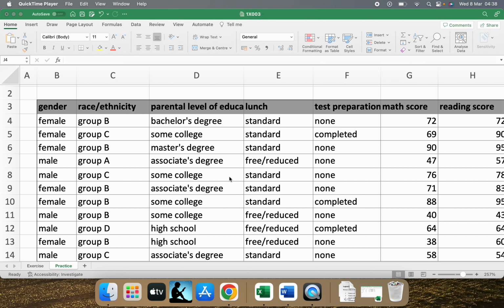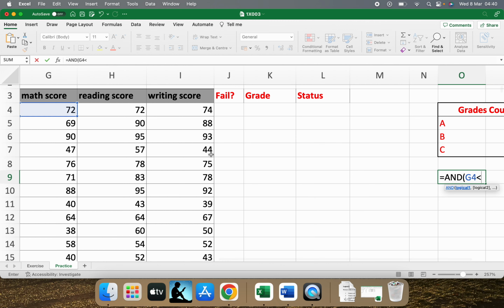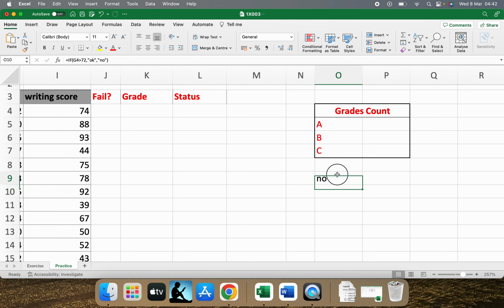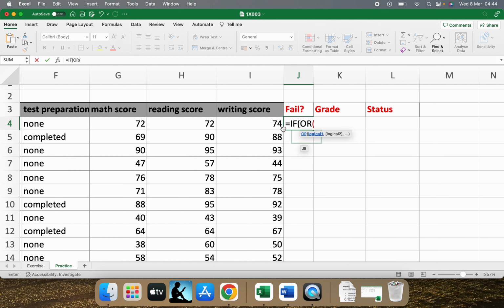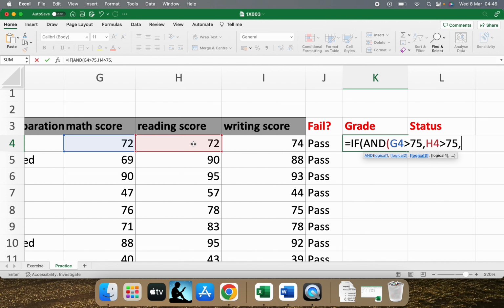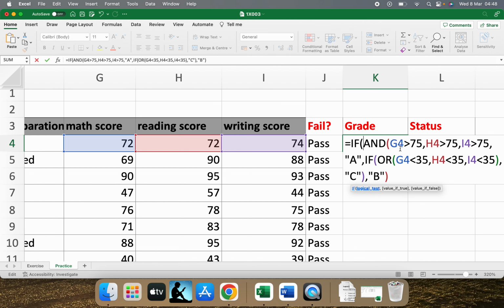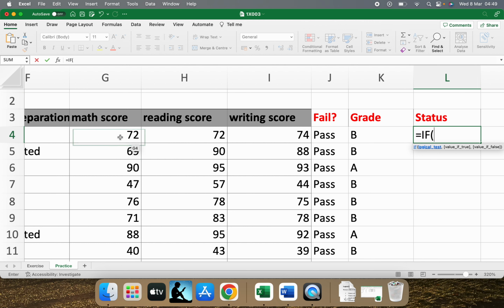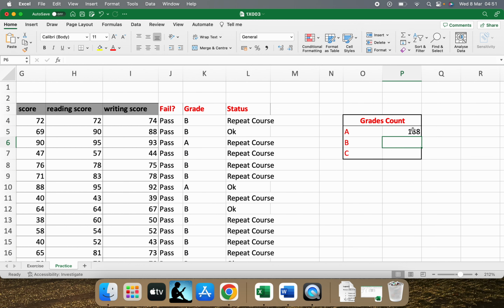Logics in Excel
understanding the basic excel logics for dataanalysis